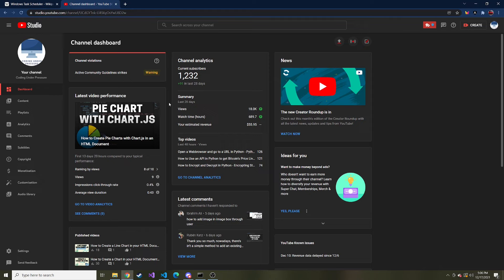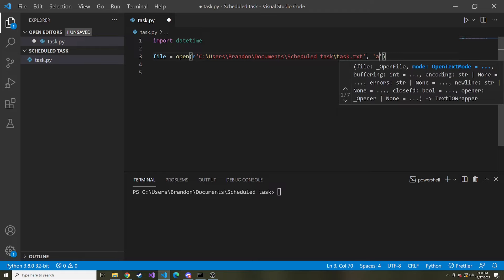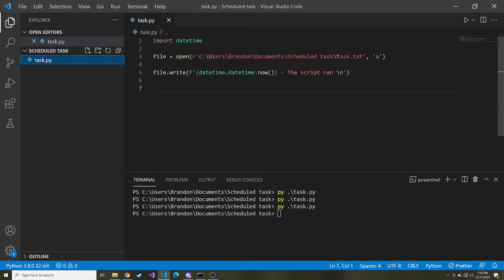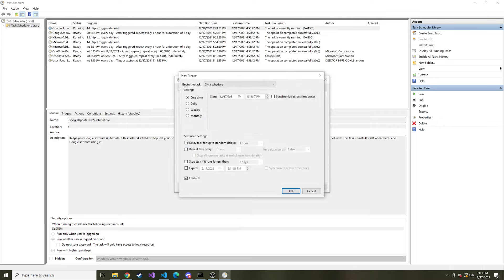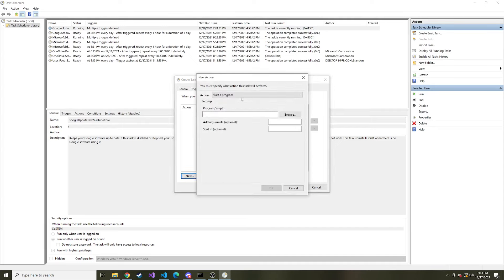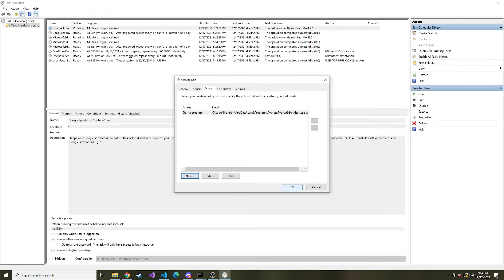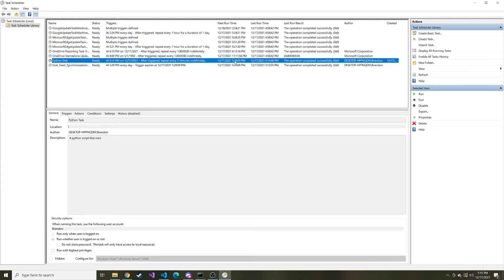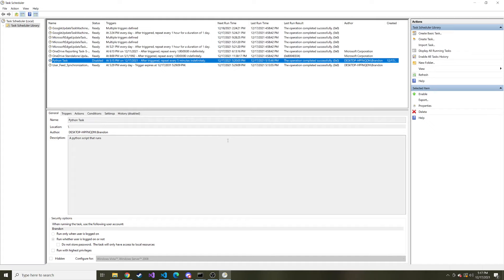How to Run a Python Script with the Windows Task Scheduler - Run Scheduled Python Scripts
My Favorite Python Book